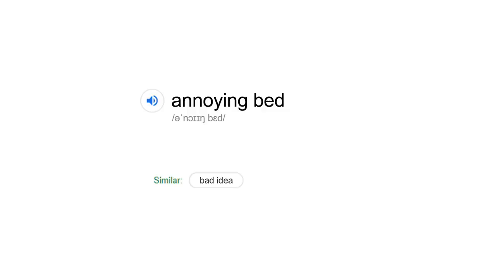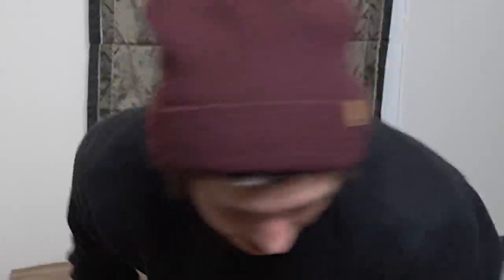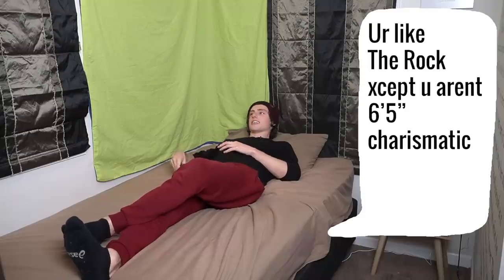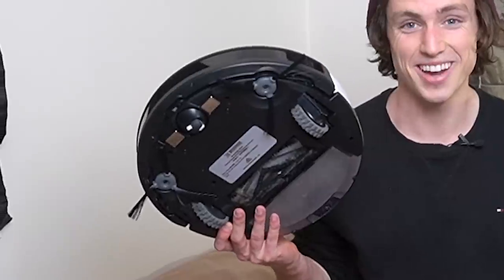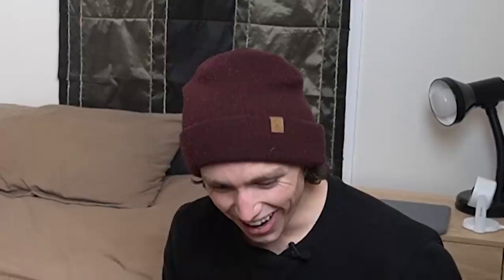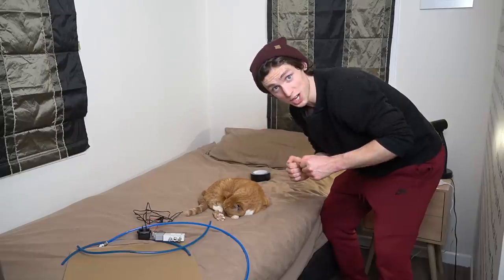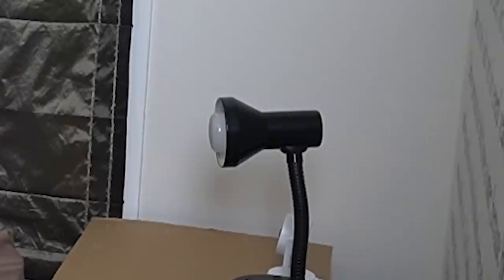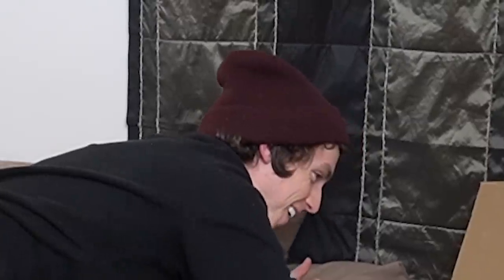The World's Most Annoying Bed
Today I turn my beloved bed into a very unloved bed.